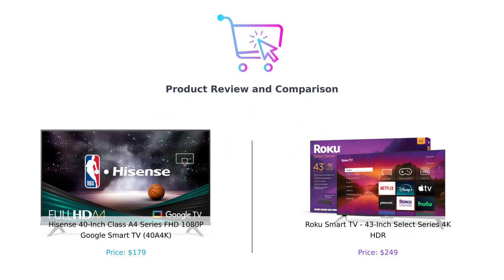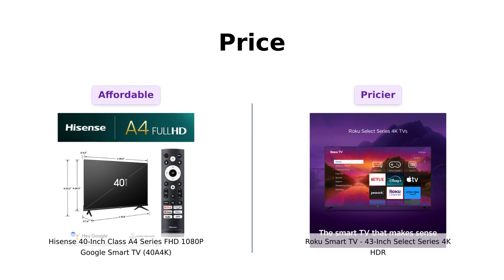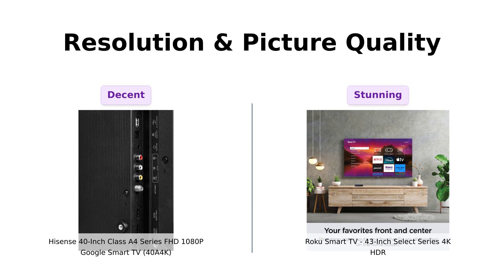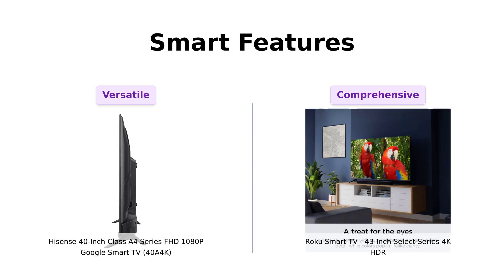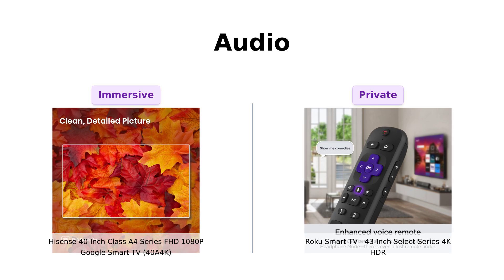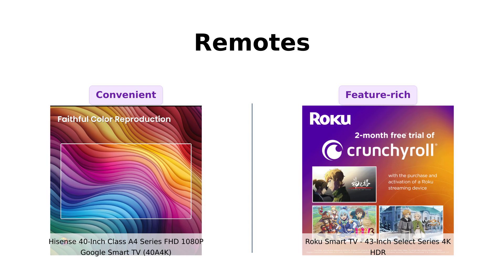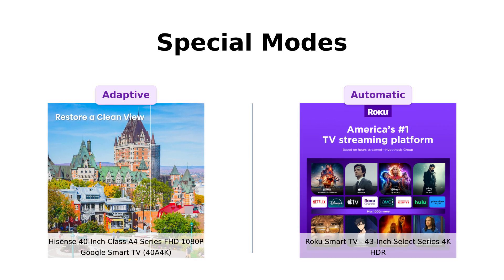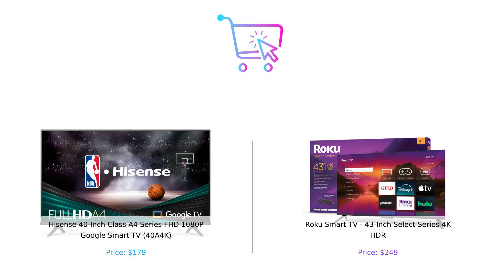Hisense 40-Inch vs Roku 43-Inch Smart TV 🌟 Comparison & Review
In this video, we compare the Hisense 40-Inch Class A4 Series FHD 1080p Google Smart TV (40A4K) - DTS Virtual: X, Game & Sports Modes, Chromecast Built-in, Alexa Compatibility, Black available

with the Roku Smart TV – 43-Inch Select Series 4K HDR RokuTV Enhanced Voice Remote, Brilliant 4K Picture, Automatic Brightness, & Seamless Streaming – Live Local News, Sports, Family Entertainment available

Which one will come out on top? Find out in this detailed comparison review! 📺🔍💻